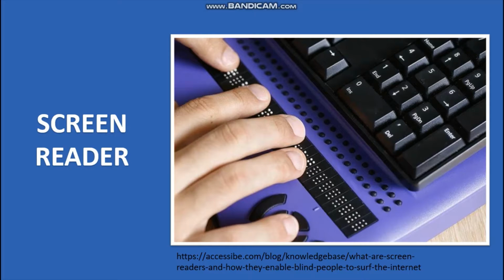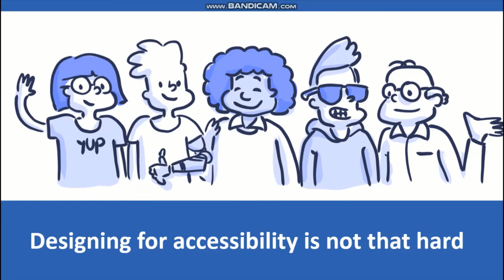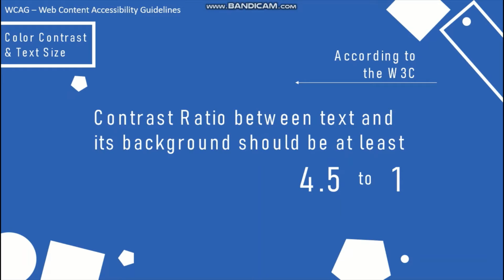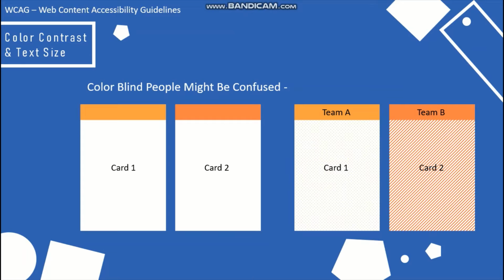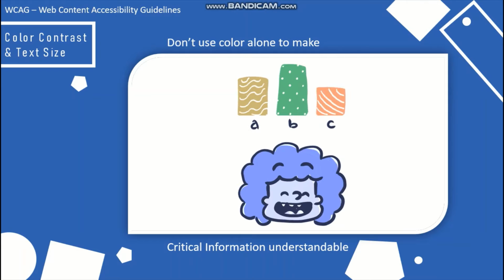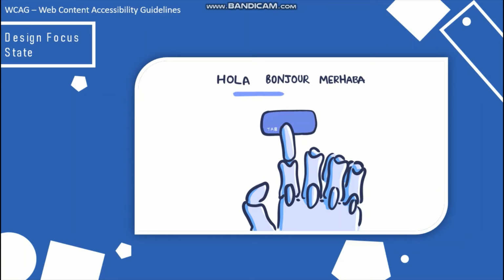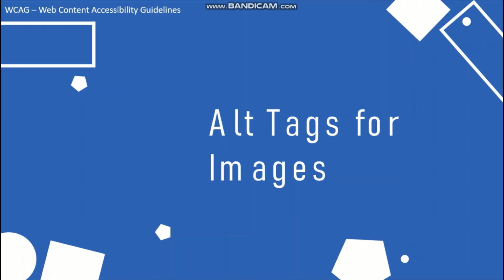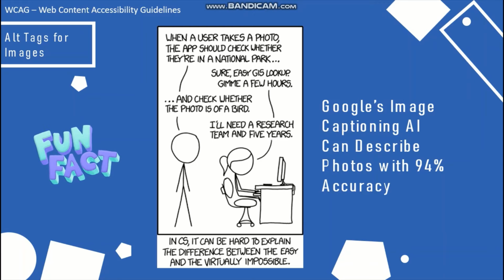Web Content Accessibility Guidelines (WCAG)